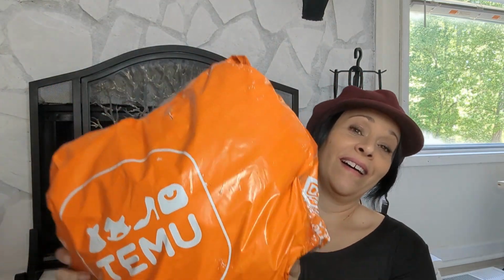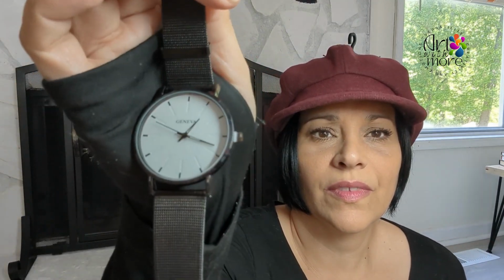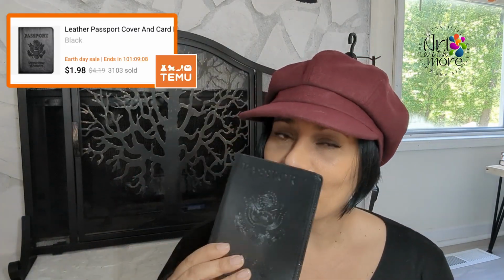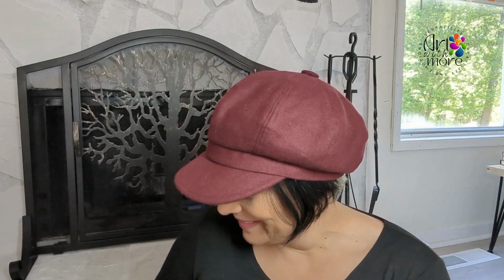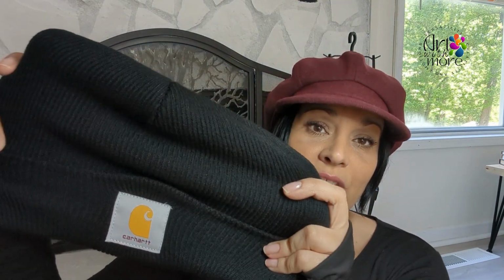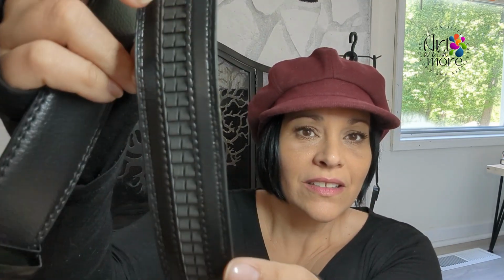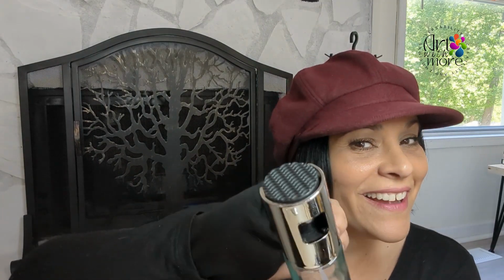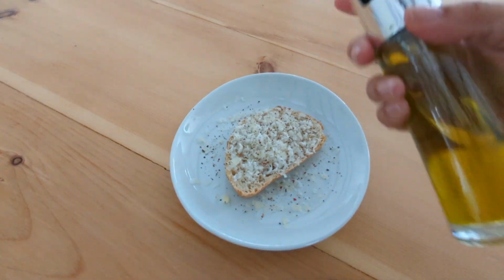HIS Temu HAUL 2023 | No idea what HE Ordered | Temu items review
👉 MY HAT: 👇
- Amazon | Comhats Women's Newsboy | Color: 67145 Wine Red

HIS Temu Order: 👇
- Steel Toe Boots, Safety Boots, Leather Wear-resistant Puncture Proof Waterproof Work Boots $38.69
- 10pcs Hose Clamp, Stainless Steel Adjustable 16-25mm Range Worm Gear Hose Clamp $1.68
- Outdoor Tactical Belt, Gun Holster, Left And Right Hand Universal Quick-draw $3.98
- Men's Black Automatic Slider Business Casual Leather Belt $3.59
- Men's Simple Classic Blue Needle Scale Quartz Watch $2.38
- Ear And Nose Hair Trimmer For Men Rechargeable $3.08
- 1pc Pet Toy Chewable For Cats Plush Toy $0.89

Thank You! for supporting small businesses like mine and so many others in the world 🤗

👋FRIENDS Mail for: Products Review
4290 Bells Ferry Road
STE. No. 134-2195
Kennesaw, GA 30144
United States

Thank you again for all your support and please 🤗
🔄Share videos with your friends,